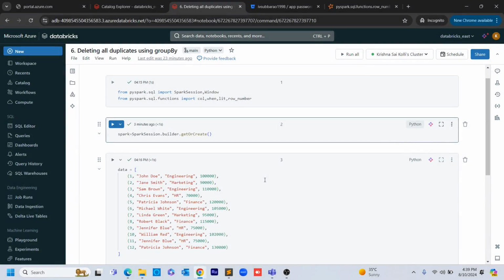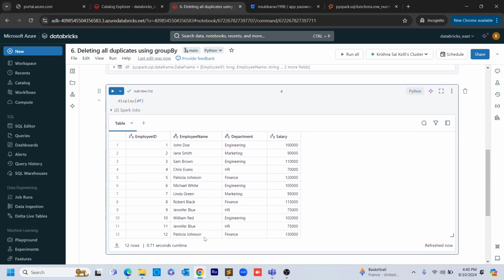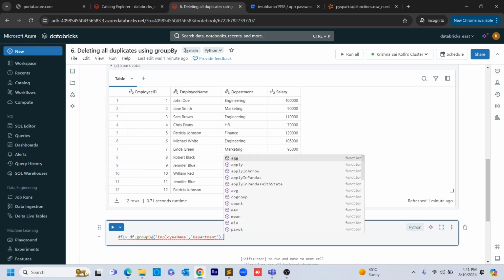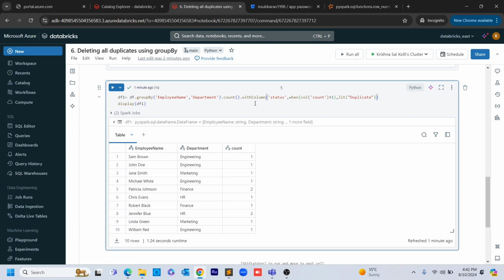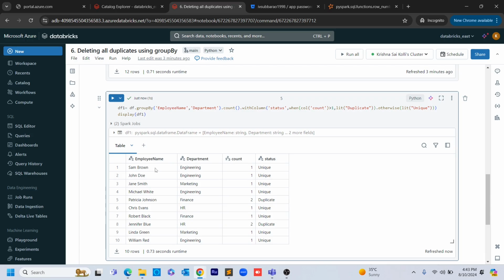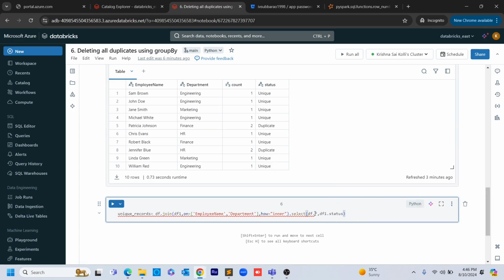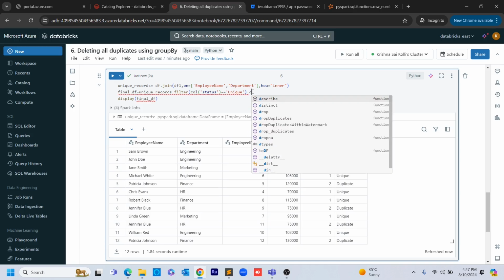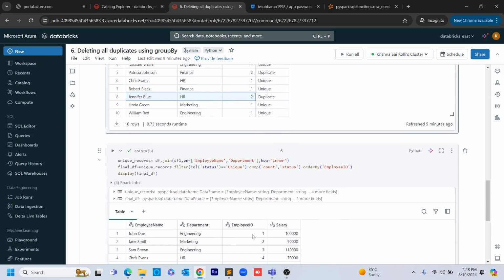8. Removing Duplicates from Dataframe using groupBy l Databricks l PySpark l Azure